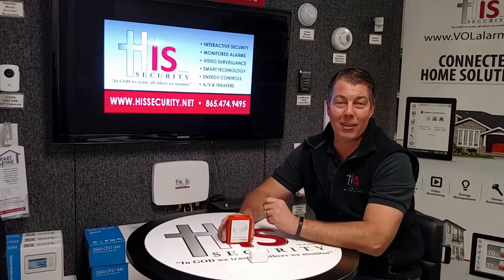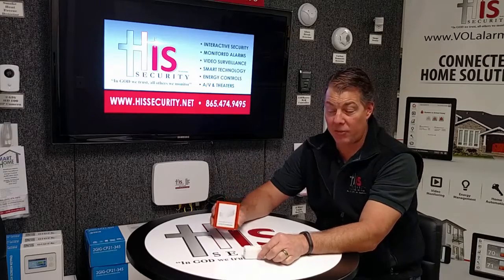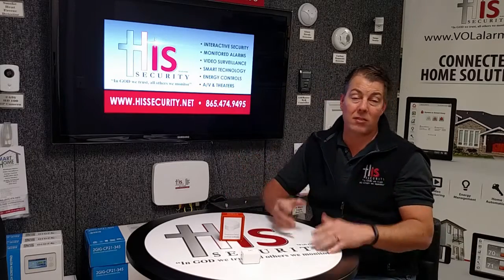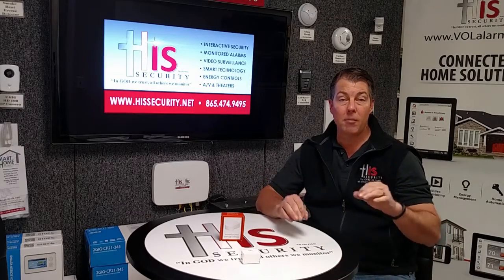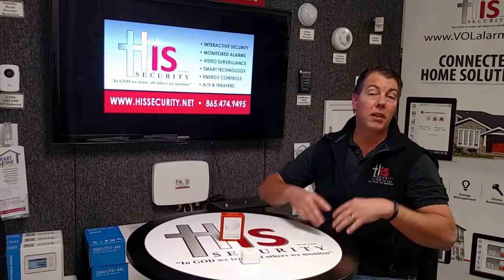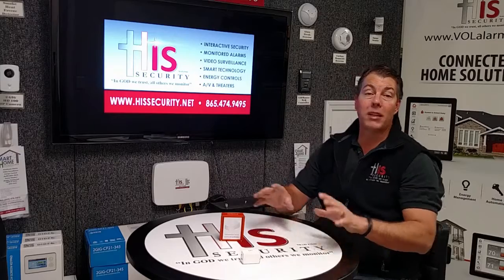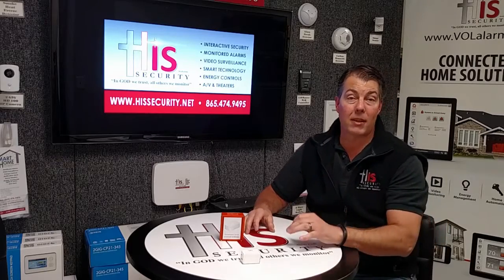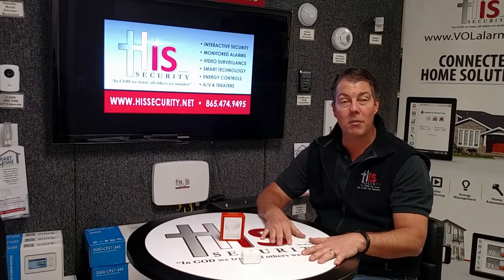Tech Tuesday New Temperature Sensor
TechTuesday from HisSecurity in Knoxville. New from Alarm.com is a wireless temperature sensor – a new way to adjust and control your home HVAC for comfort. Scott Brockamp discusses options on how to implement these devices in your SmartHome SecuritySystem.